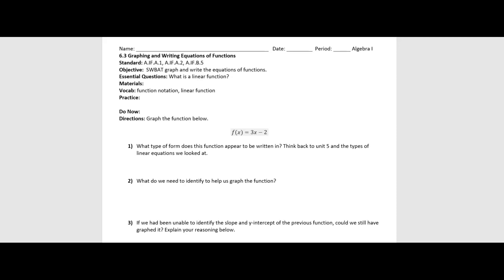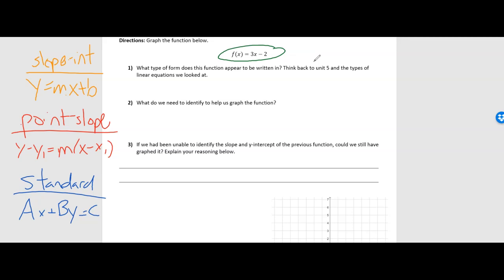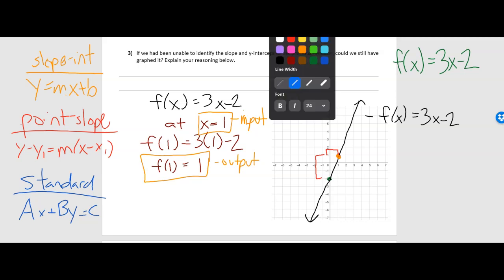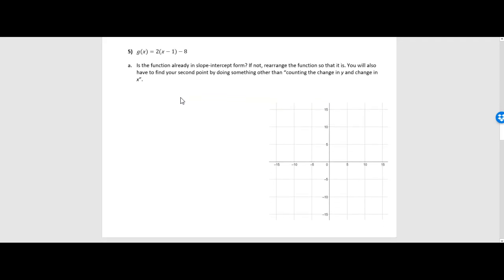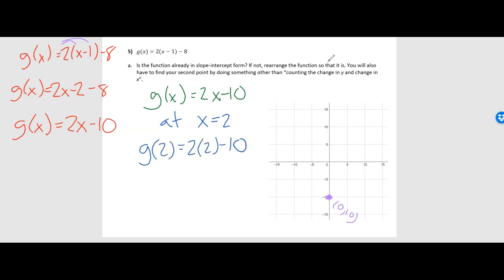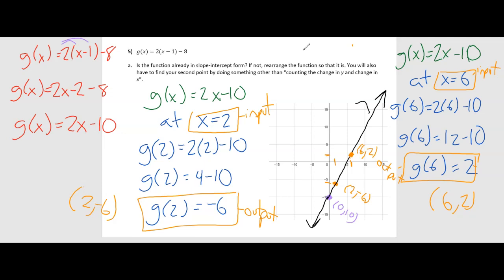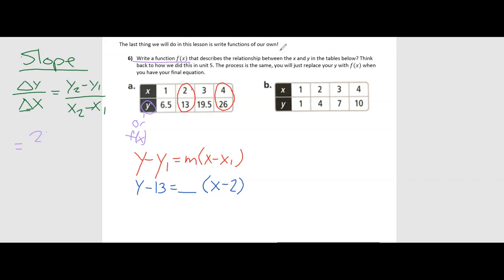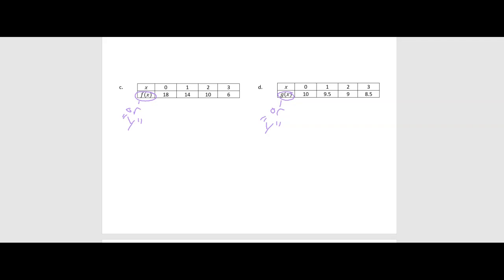Graphing and Writing Equations of Functions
Instruction on graphing equations of functions, and writing equations of functions when given a table. Corresponding notes for video can be found on the website below for free.

Search for "​6.3_graphing_and_writing_functions.pdf"